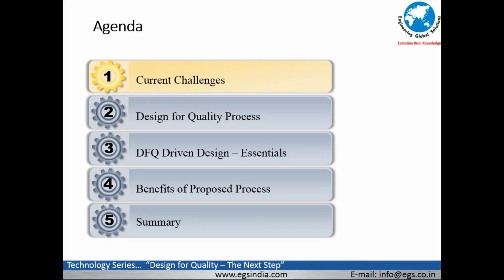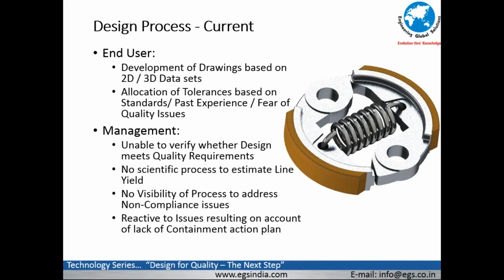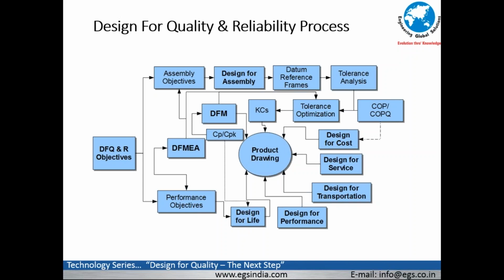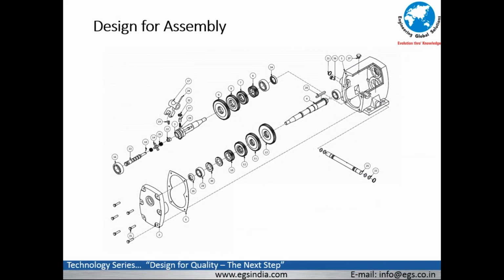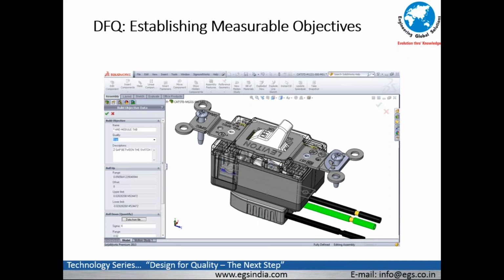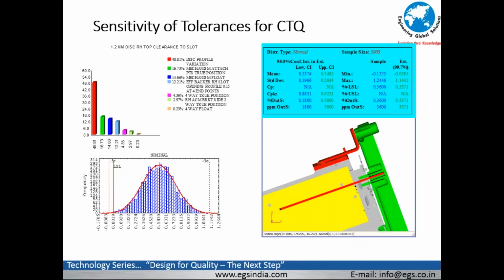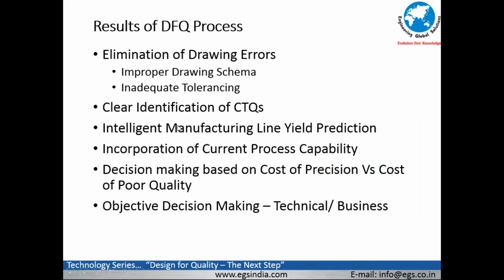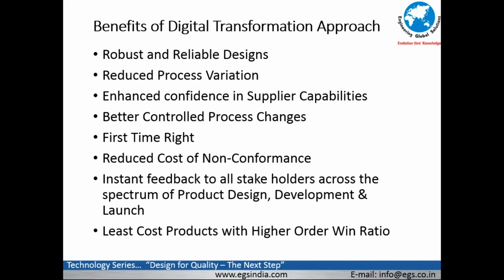Design for Quality - Process Driven approach to Design with 3D CAD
Product Quality and Reliability is assured by the DFQ Process provided
in the Presentation.  Cost of Precision and Cost of Poor Quality are
introduced.  Implementation of Design for Quality (DFQ) using a
Process-centric method is shown while using enabling technologies in
Dimensional Management for Better Product Design and Development.
Toleranace Stack Up Analysis is shown with examples.  Please visit
to register for more informative Webinars from EGS
India.